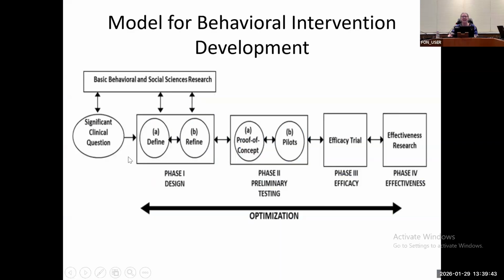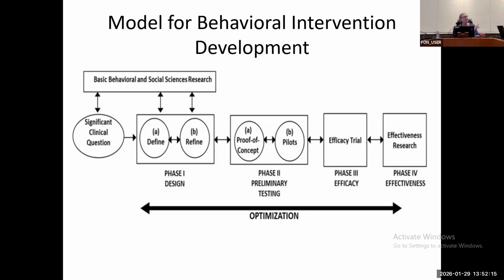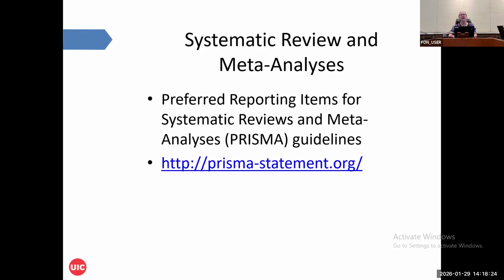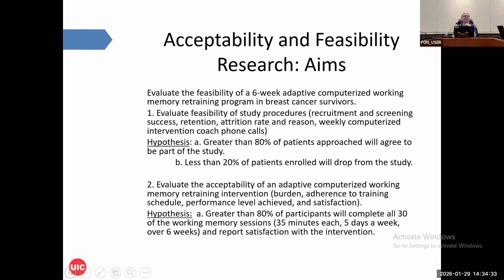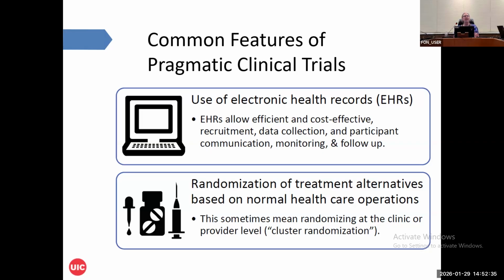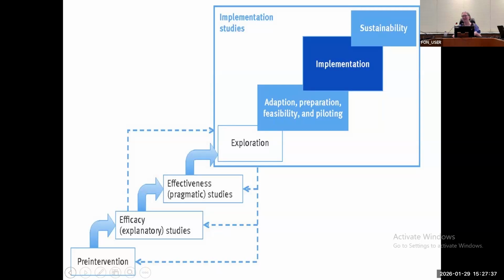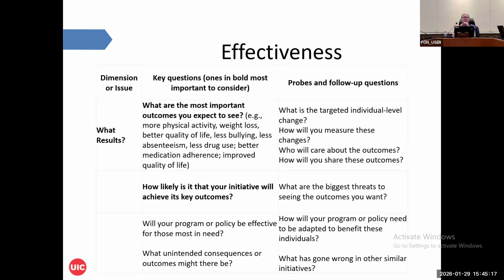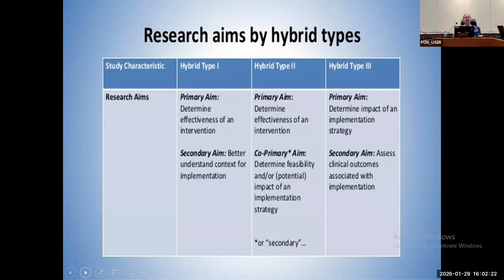Building a Program of Research: From Systematic Reviews to Dissemination and Implementation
Lecture on “Building a Program of Research: From Systematic Reviews to Dissemination and Implementation”
By  Professor Dr. Ardith Z. Doorenbos, Harriet H. Werley Endowed Chair for Nursing Research, Department of Biobehavioral Nursing Science, College of Nursing, University of Illinois Chicago, USA